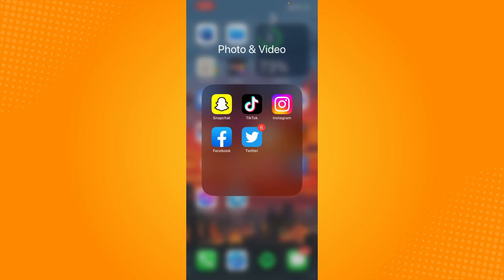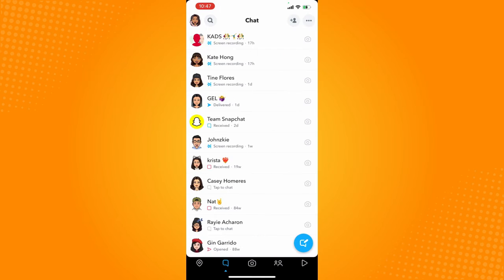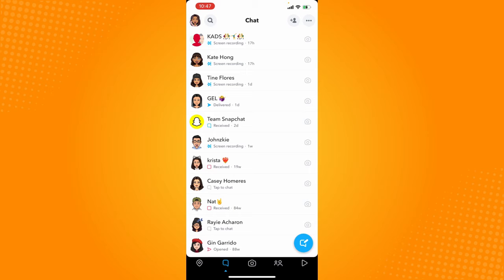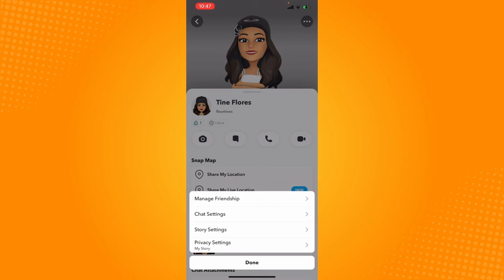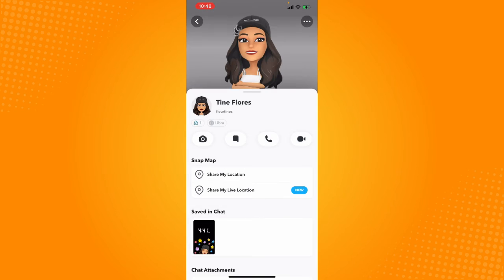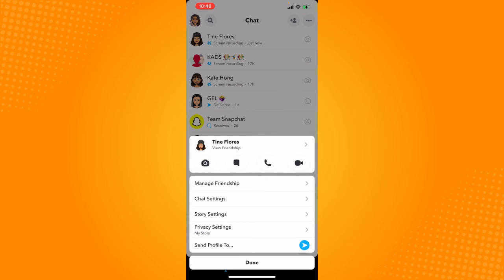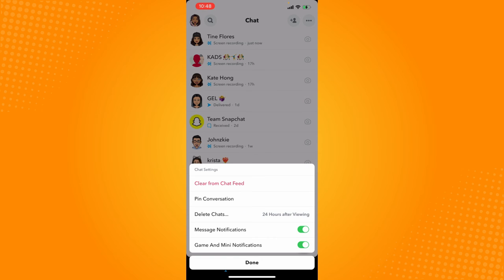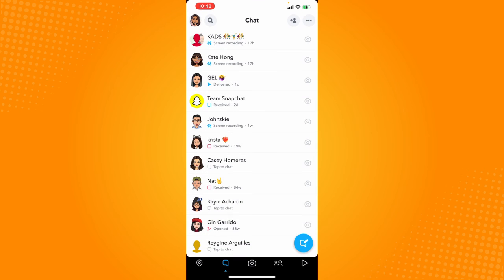How To Hide Best Friends On Snapchat (2022)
Learn‎‎‏‏‎ ‎How To Hide Best Friends On Snapchat

In this video I will show you‏‏‎ ‎how to hide best friends on snapchat